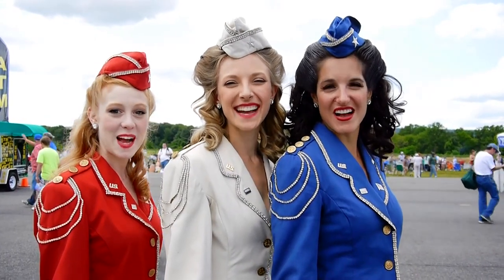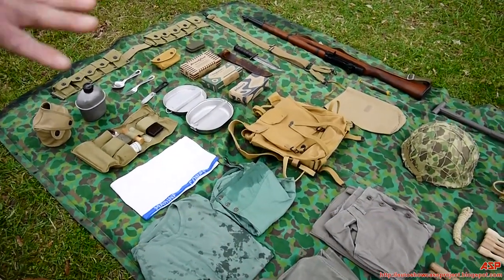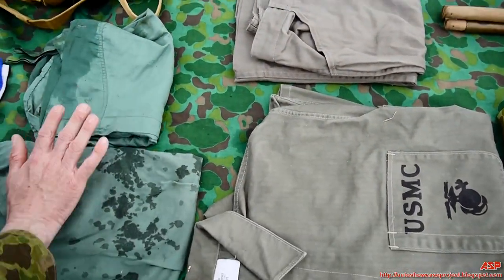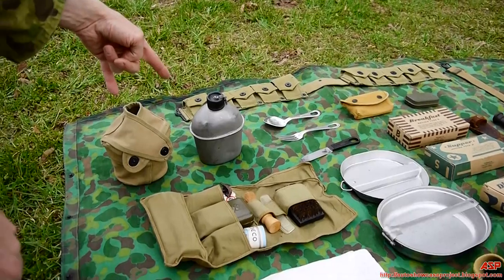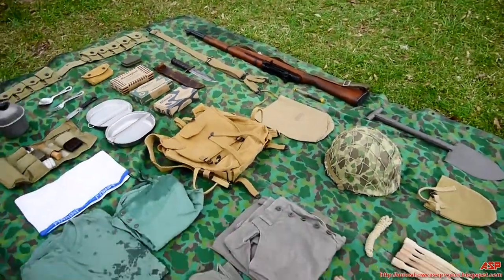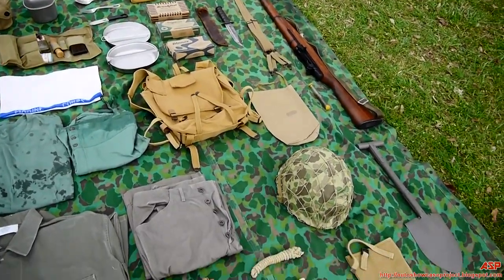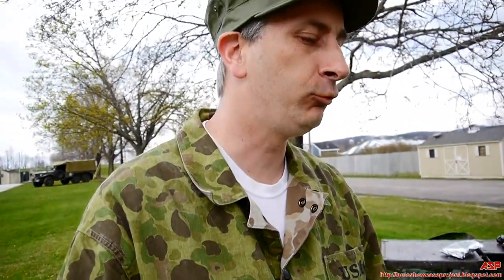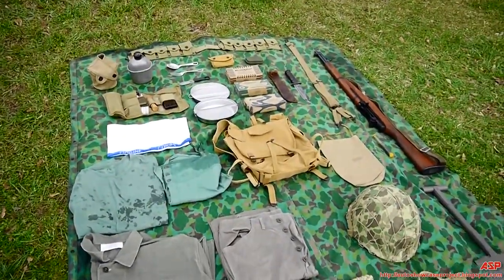US Marines Equipment and Uniform in the Pacific Theater, WW2 | Collector's & History Corner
ASP Presents:
A presentation of what US Marines would have carried in the Pacific Theater between 1940 to 1945.  (REUPLOAD)

The ASP video program(s) are not conducted by professional historians and are impromptu. These are private collections and the owners are sharing them with the public. Constructive criticism is welcomed and additional information is encouraged, but abusive comments will not be tolerated and will be removed.

Sound off in the comments below!